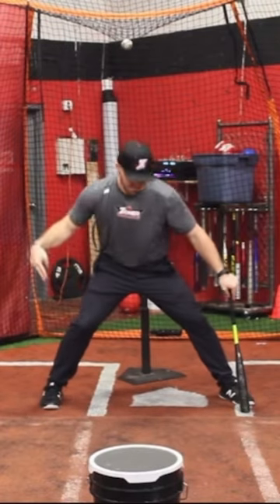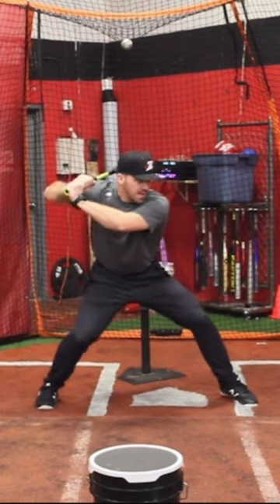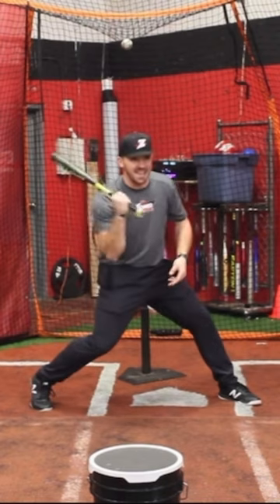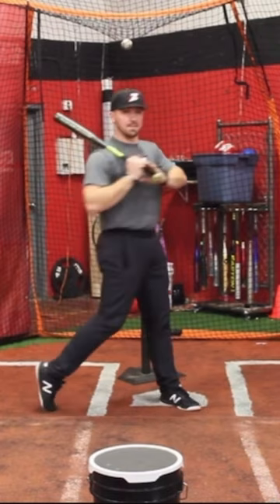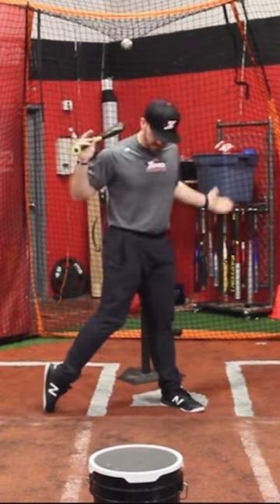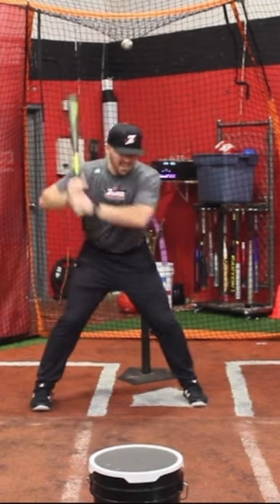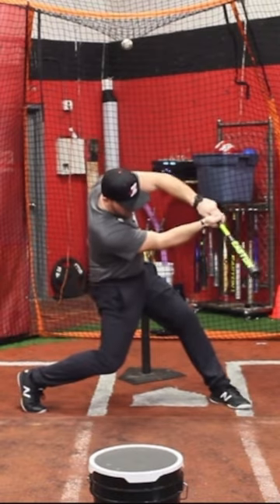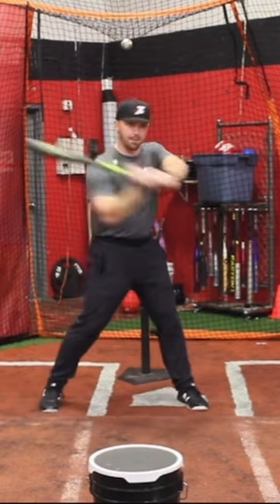Baseball Coach Showing How He Teaches Youth Baseball Players How To Hit In The Batters Box ⚾️